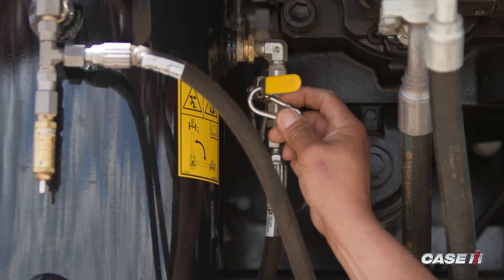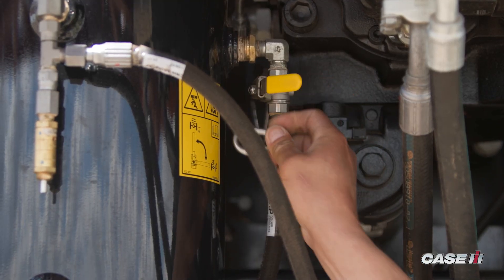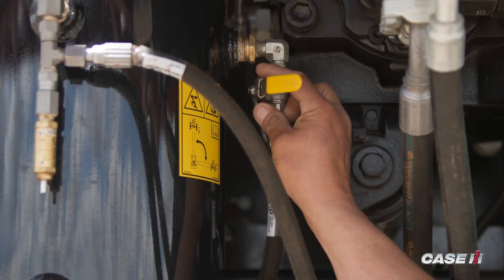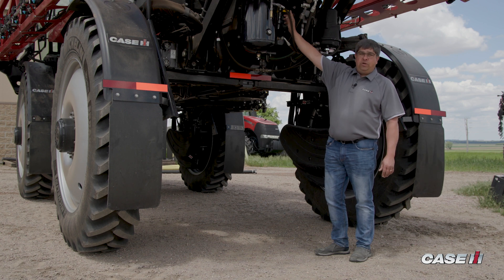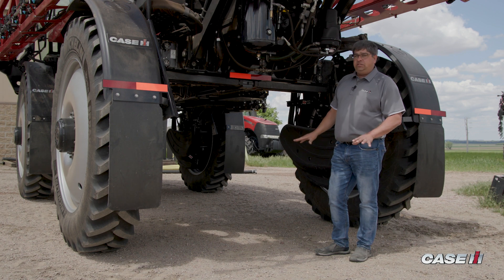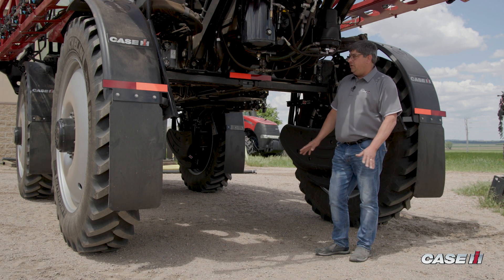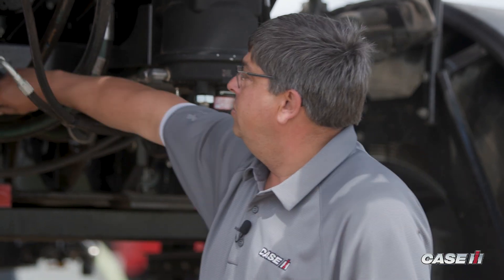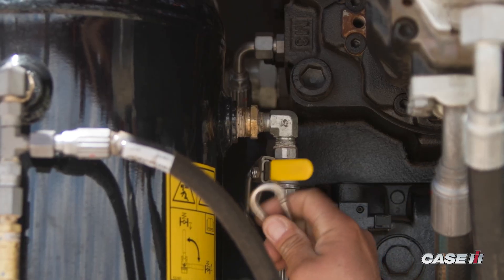HOW-TO: Dump Air From Suspension | Case IH 50 Series Sprayer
How-to dump air from suspension on the Case IH Patriot 50 series sprayer.

Agriculture | Construction | Truck & Trailer

75 Years | Est. 1948